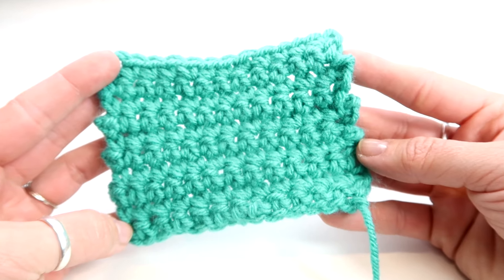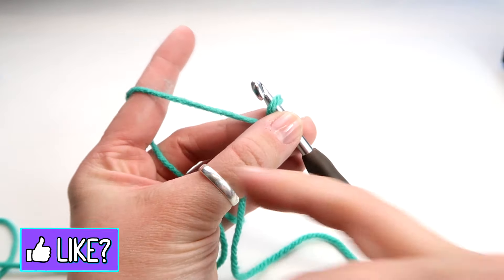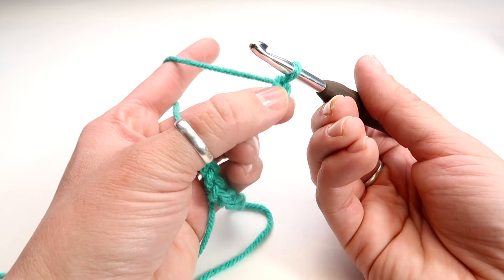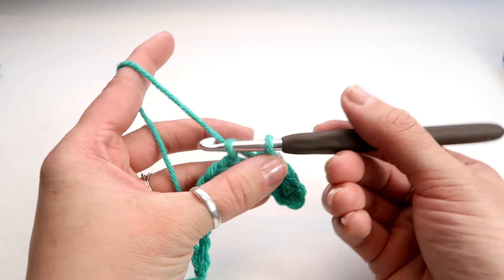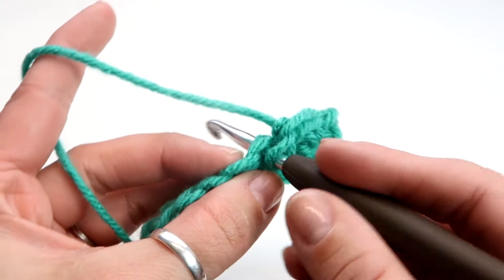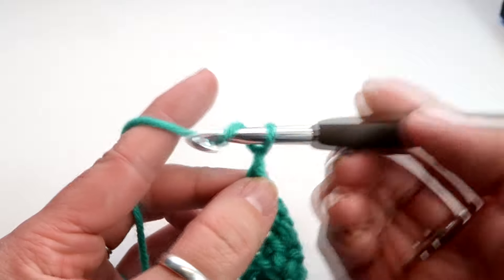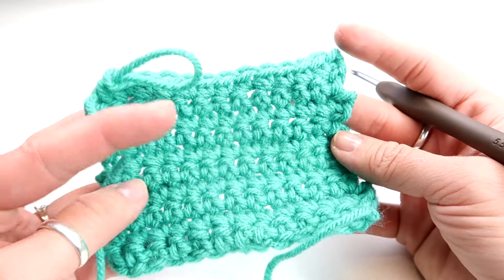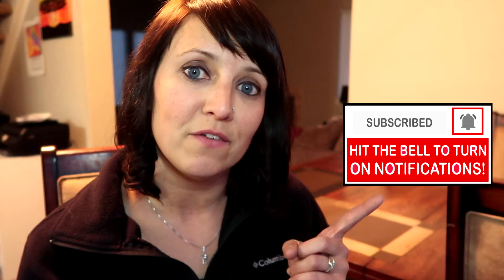How To Crochet For Absolute Beginners | Single Crochet Stitch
How to crochet for beginners. This video will demonstrate how to crochet a scarf using a single crochet stitch.   We will also go over how to make a slip knot, how to hold your yarn and end your project.

Here are official directions on how to single crochet stitch
1. Insert the hook into the work (second chain from hook on the foundation chain), yarn over and draw yarn through the work only.
2. Yarn over again and pull the yarn through both loops on the hook.
3. One single crochet made. Insert hook into next stitch; repeat from * in step 1.

Shot with a Canon G7X

IF YOU WANT TO SEND ME MAIL - SEND IT HERE:
I Am Kristin
WESTMINSTER, CO
80035